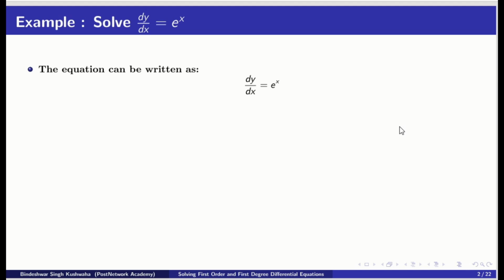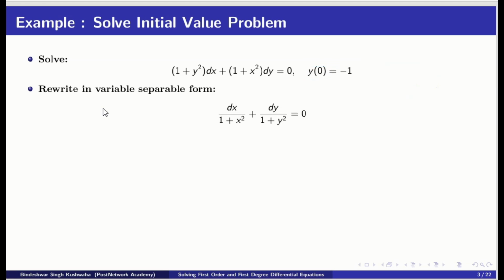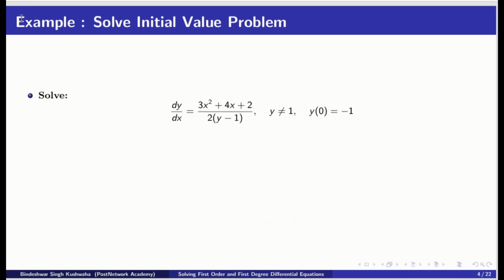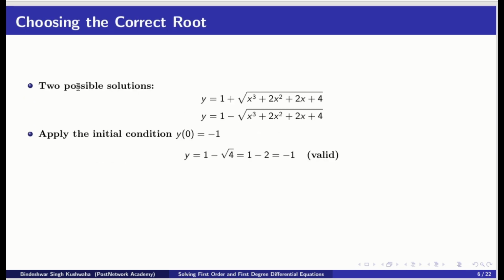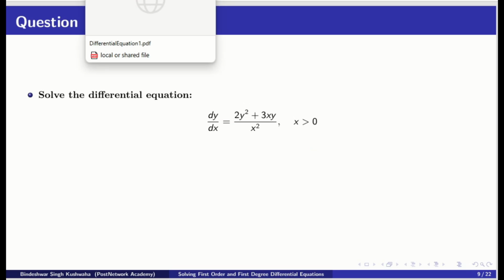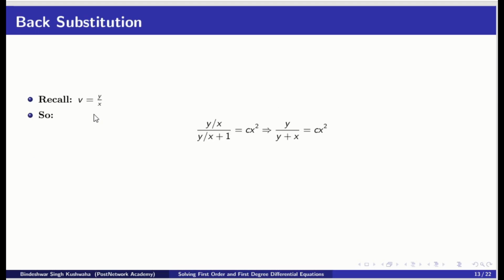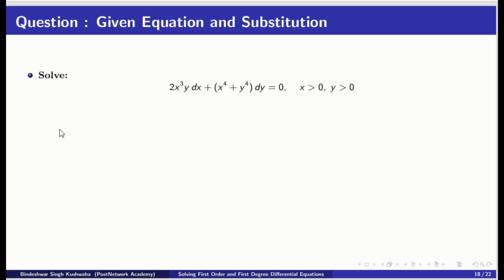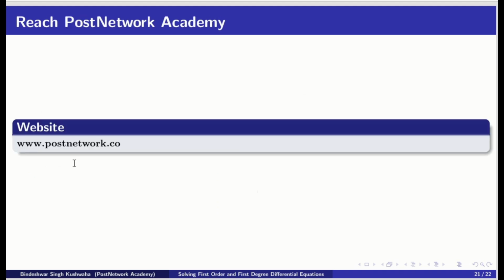Ordinary Differential Equation Questions and Solutions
Learn how to solve first-order and first-degree differential equations in this step-by-step video tutorial by Bindeshwar Singh Kushwaha from PostNetwork Academy. This session includes clear explanations and worked-out examples of different types of differential equations, including:

Basic integration to solve dy/dx = e^x

Solving initial value problems

Rearranging and integrating implicit equations

Handling homogeneous differential equations using substitution

Separating variables and solving using partial fractions

Finding the domain of validity for solutions

Whether you're preparing for exams or want to strengthen your understanding of differential equations, this video will guide you through the fundamental concepts and methods with clarity.